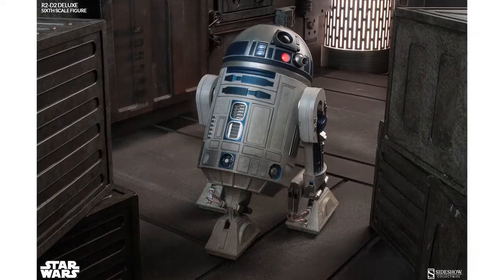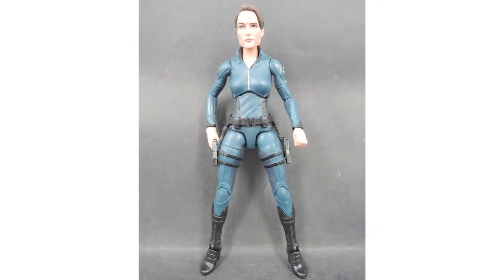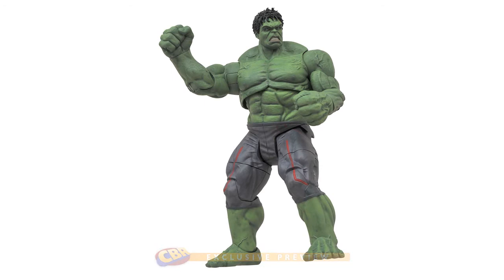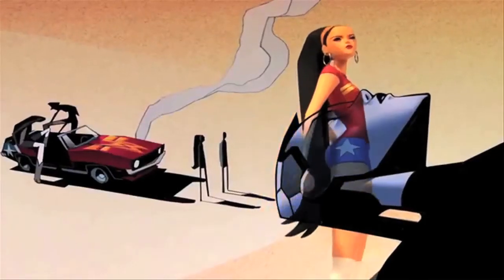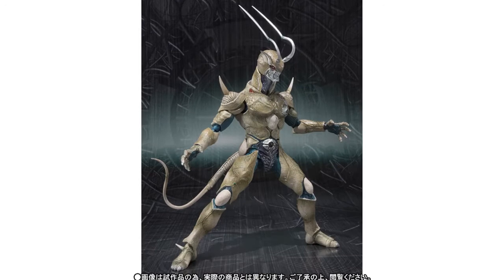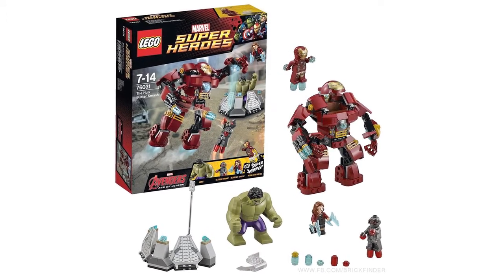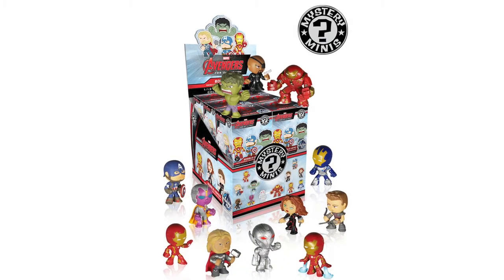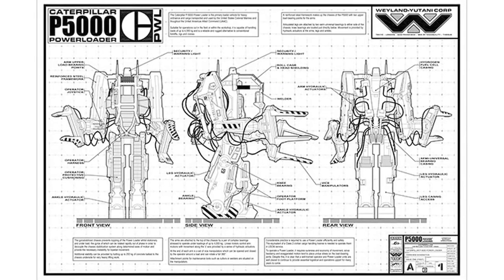Toy News Recap - 27/01/2015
Covered in this episode:

PREMIUM

SIDESHOW
- Final product photos of R2 D2.
HOT TOYS
- Revealed new images of AoU Captain America.
MONDO
- Pre-orders for Mondo’s Iron Giant figure are live.
TRUFORCE
- Created a Kickstarter for Mega Man X figure -

FIGURES

HASBRO
- In hand images Marvel Legends 3 pack – C/O VipersKingdom
- Revealed next line of Hero Mashers.
- First official images of Jurassic World line.
- Official Hasbro images for various forthcoming AoU lines.
- First look at Marvel Legends Infinite AoU and Spider-Man – C/O - Marvel Legends Facebook
DST
- BBTS posted pre-order for Marvel Select AoU Black widow.
- Comic Book Resources gave us first look at the Marvel Select AoU Hulk figure.
NECA
- New images of Conquest of the Planet of the Apes Gorilla.
- New images of Retro Mego Style Freddy Krueger.
- Announced they will be releasing in scale Alien Facehuggers.
DC COLLECTIBLES
- Revealed Batman the Animated Series figure - The Scarecrow.
- Revealed Deadshot bust.
- Posted solicitations for release in august.
- Revealed DC Icons Firestorm statue.

JAPAN

TAMASHII
- SH Figuarts Kamen Rider Mach and SH Figuarts Rider Macher revealed.
- Confirmed release details for SH Figuarts Kamen Rider Ryugen Yomosuheguri Arms.
- Announced reissuing Kamen Rider Gaim Orange Arms.
- SH figuarts Vul Shark and Vul Panther revealed.
- Kamen Rider ZO Doras revealed.
- Concept art for kikaider and Hakaider SIC figures & closer look at & SIC Kamen Rider Birth and Rider Proto-Birth.
- Official images of Ultra-Act Ultraman Tiga Sky Type and Power Type 2 pack.
- Official images of Makai Kado Beast Garo (Light Awakwning)!
- Shuriken Sentai Ninninger DX Toy Demo Videos posted.
KAIYODO
- Revealed Alien vinyl figure - C/O Tag Hobby.

NICHE

LEGO
- Official images of 2015 Scooby Doo sets.
- Official images of AoU sets.
- First look at Series 14 of Minifigs - C/O a user on baidu.com.
DST
- Kevin Smith revealed minimates.
- Marvel Axis Minimates 2 packs revealed.
- Packaging images of Series 2 Godzilla Minimates.
FUNKO
- Revealed Big Trouble in Little China reaction figs.
- Revealed AoU Pop Vinyl figures.
- Revealed more AoU products.
LOYAL SUBJECTS
- Official images wave 1 of MMPR Action vinyls.

STATUES

PCS
- Previewed several new products.
FIRST 4 FIGURES
- Creating line of Zelda: Wind Walker statues.
HOLLYWOOD COLLECTIBLES
- Revealed Aliens Power loader.